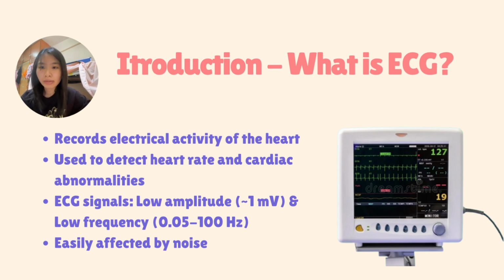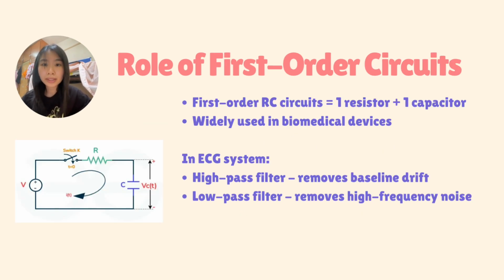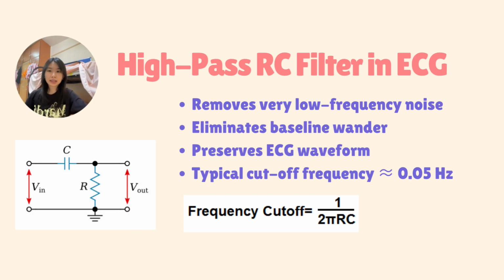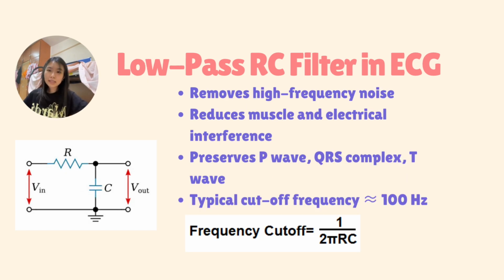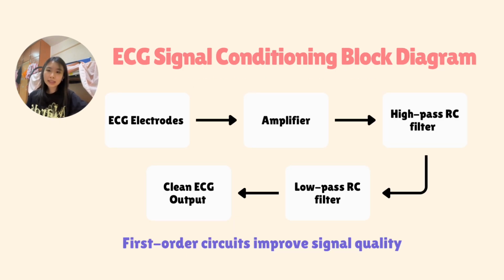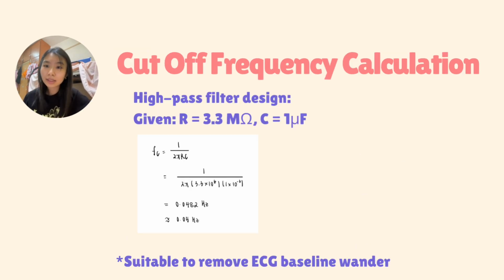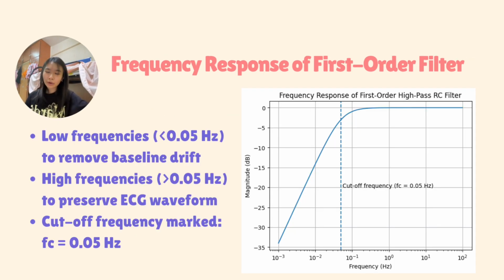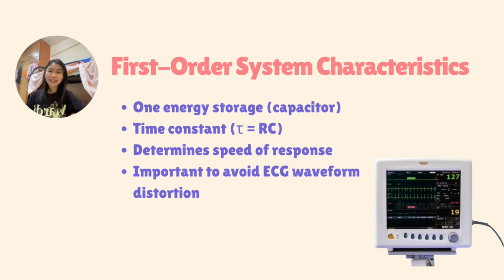Application of First-Order RC Circuits in ECG Signal Conditioning